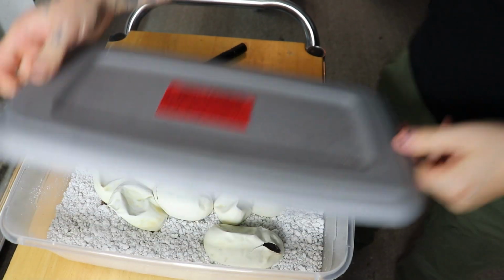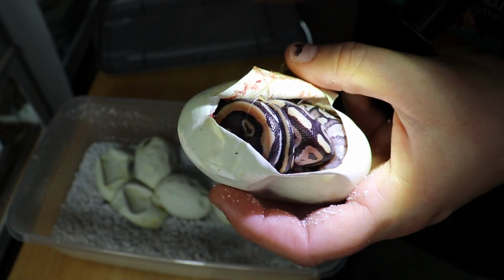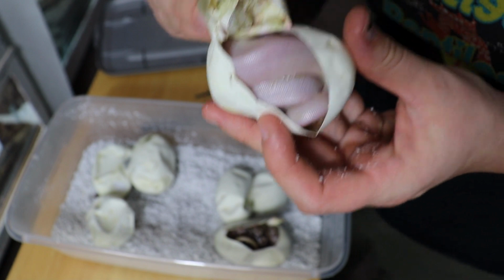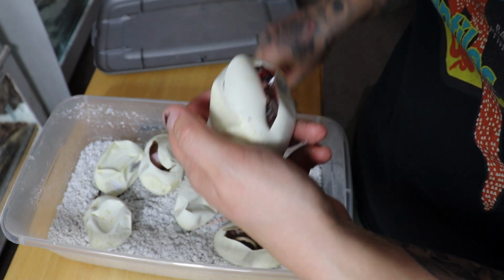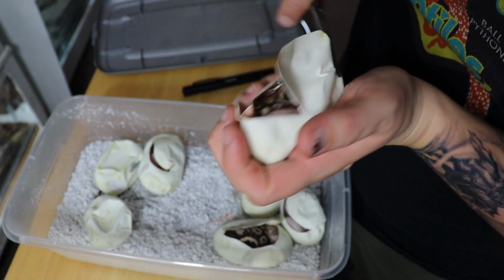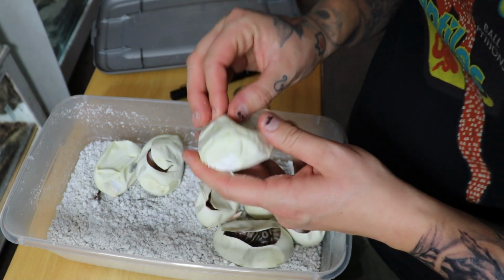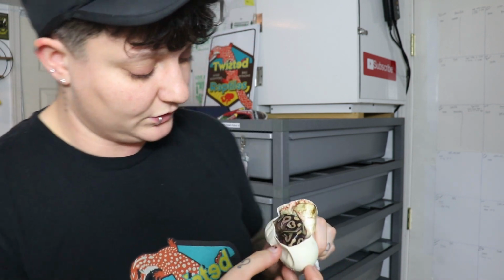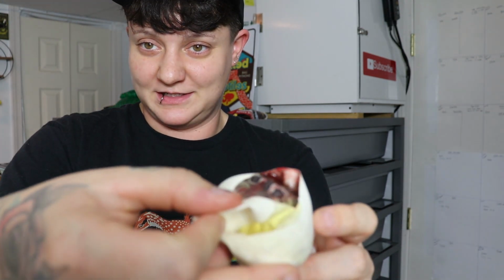Last Egg Cutting of 2023!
Our last babies of 2023! Thank you so much to everyone who supported us this season and all of our past seasons. This is the last clutch of our year. We will be back in 2024 and will be attending REXPO Reptile Shows.
In spring we will also be back to making cages as well. We do still have a few higher end animals available for payment plans if needed. Shoot us a Facebook message with any questions.